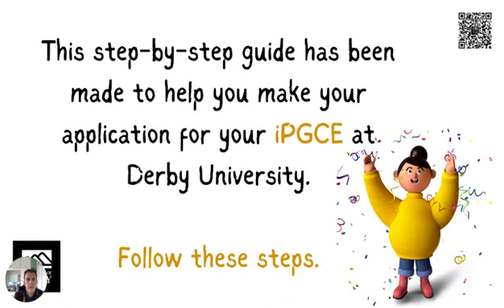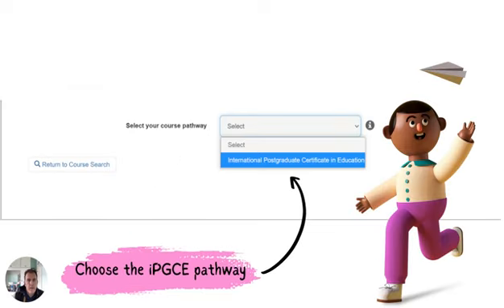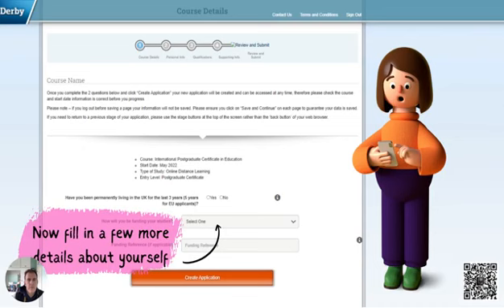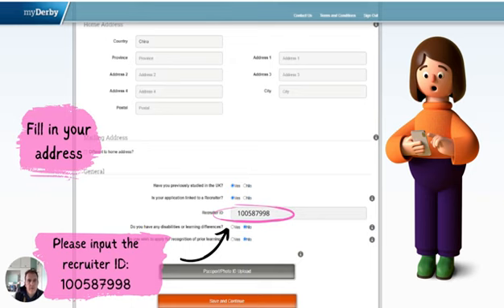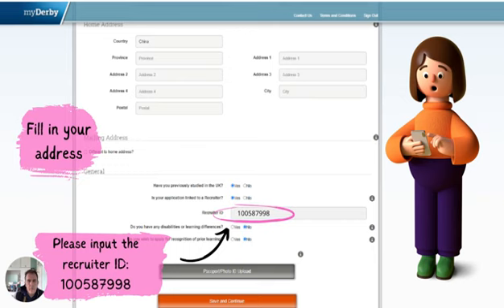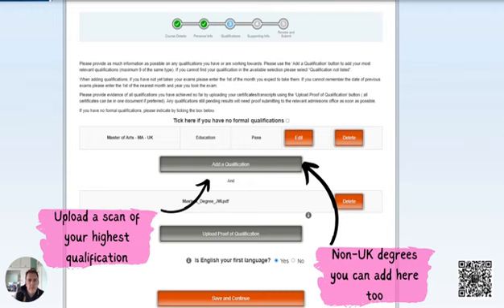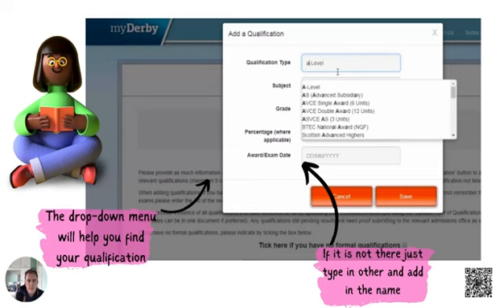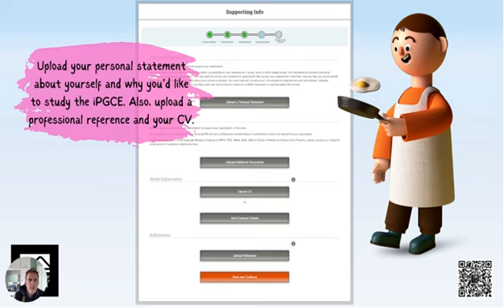IPGCE Applicaton Guide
Visit for a smooth and efficient application experience, and take the first step toward your rewarding career in education!
Are you eager to apply for the Derby IPGCE but overwhelmed by the process? Fear not! Our comprehensive checklist ensures you have all the necessary materials ready before you dive in. In this video, we'll guide you step-by-step through the application process, making it a breeze.